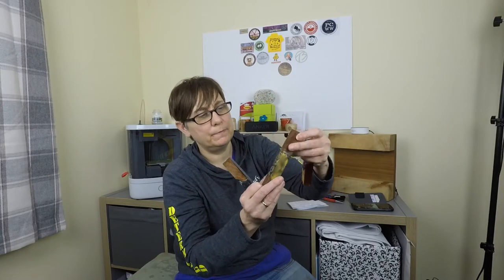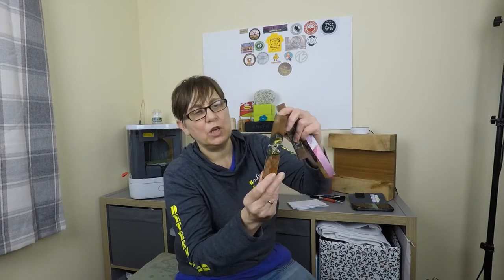Pam Harris - Highland boxes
I am a keen woodworker i make bandsaw boxes and love resin and wood projects. I am self taught and started my hobby about 6 years ago. I want to show others that you don"t need expensive tools and loads of training to enjoy woodwork.

The Makers Media Network Is a group of like-minded makers and craftsmen, committed to the concept of sharing ideas, knowledge, and resources. We endeavor to promote the group, as well as each other’s channels and accomplishments in a positive light. Whether for knowledge, resources, sponsorship, or general advertising, as a group, the reach, influence, and benefits are far more than the sum of its individuals. As such, our individual sites, businesses, and/or social media channels will in turn grow.